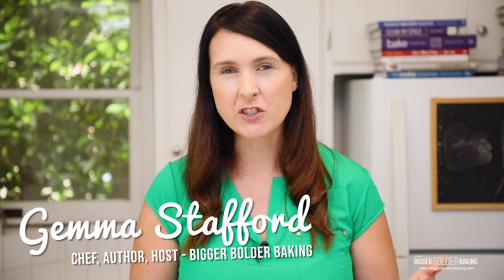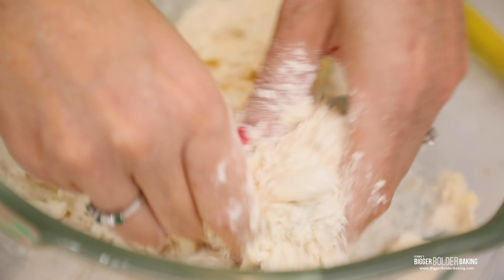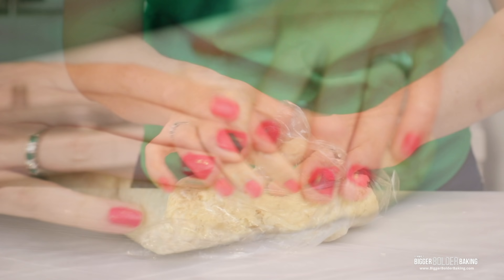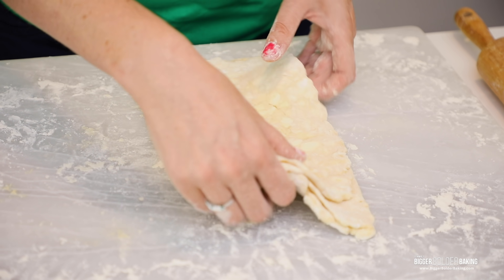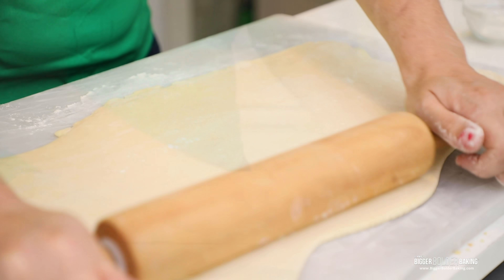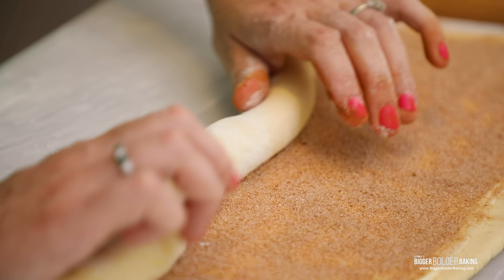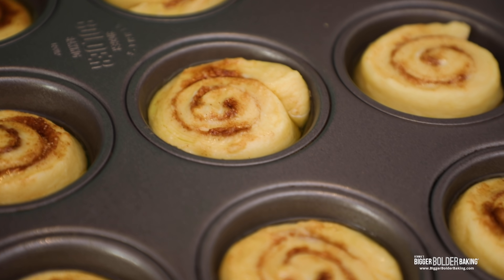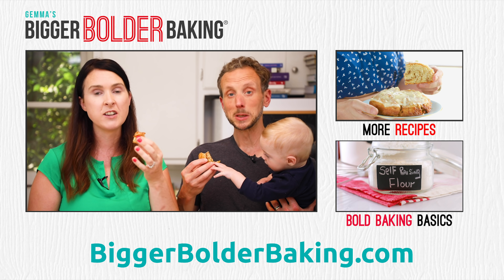Buttery Morning Buns From Scratch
My Morning Buns recipe is rich, buttery, flaky goodness that will elevate your breakfast in the morning. It's worth the little bit of extra effort! Written recipe

I can't describe how incredible these cinnamon morning buns taste! They fill up the entire kitchen with their warm scent while they bake, and when you get them out of the oven, wow! It's difficult to wait for them to cool.

The best part is that while they bake, the butter melts a little and mixes with the sugar, creating a super crispy, buttery, sweet shell. So, so amazing.

The dough itself does take a while to make, but most of that time is spent resting in the fridge. Really, the dough is simple and easy, and a great one to learn how to make. The rich, buttery, flaky homemade morning bun, surrounded by sweet cinnamon-sugar, it's the ultimate partner to a nice hot cup of coffee.

The extra time it takes to make this dough is so worth the effort!